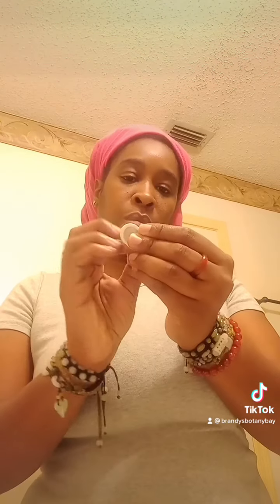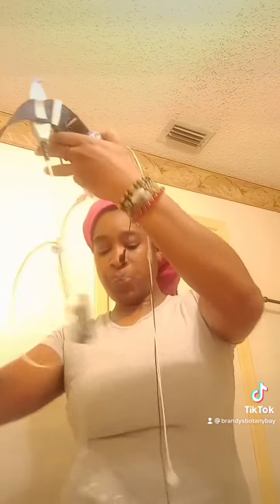Sleep Study Equiptment